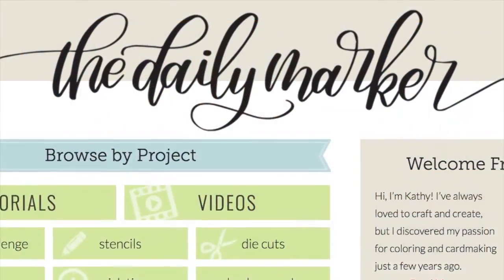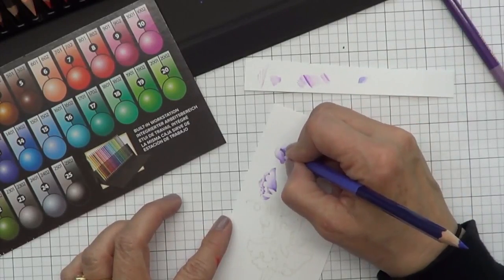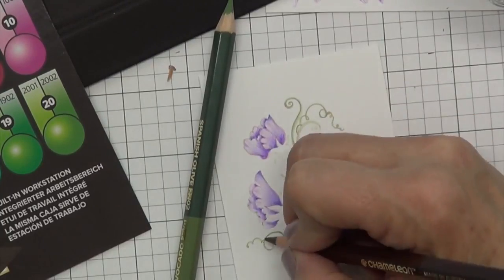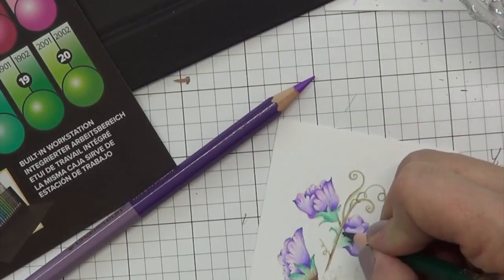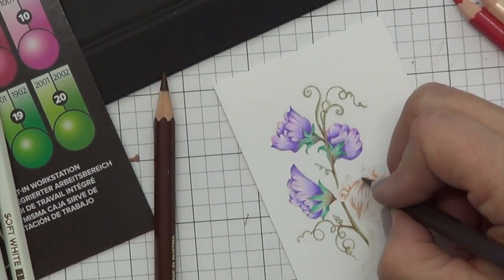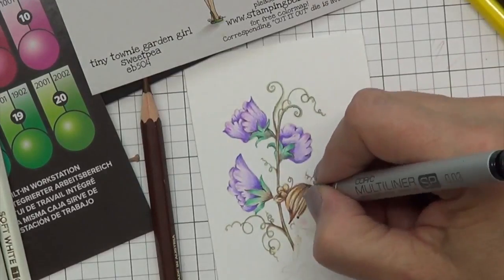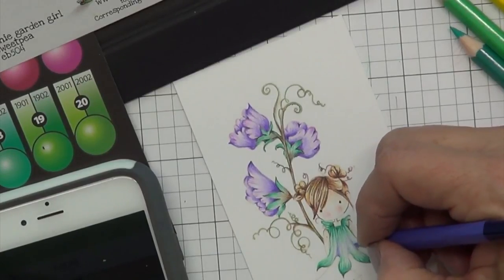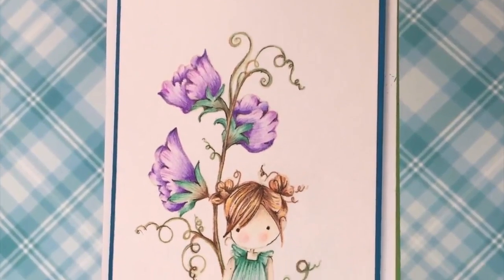Chameleon Color Tones Pencils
Review by Kathy Racoosin